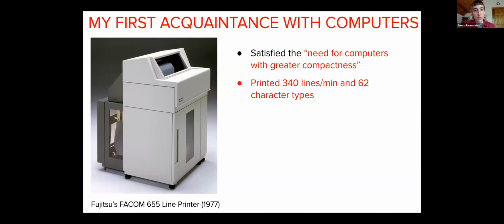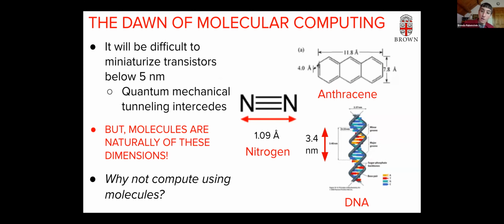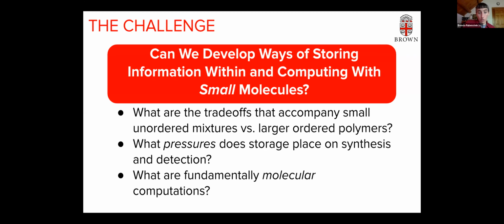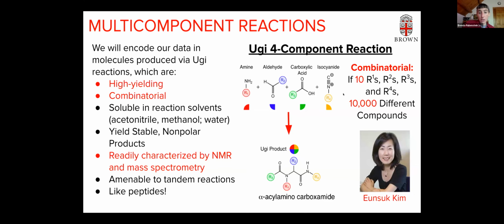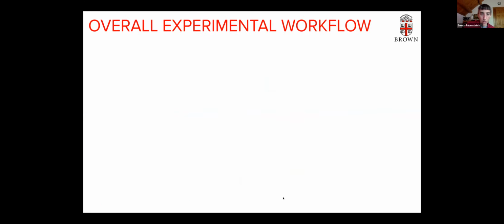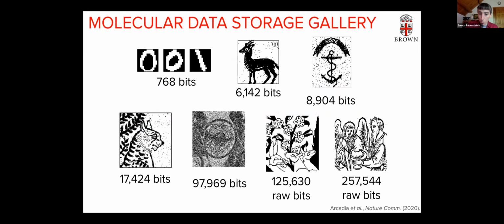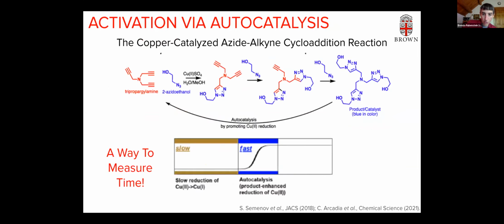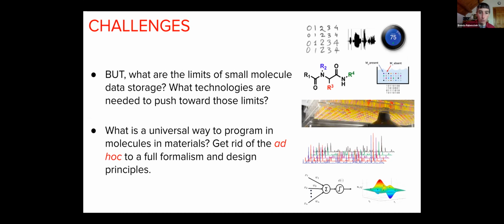Brenda Rubenstein: Storage and Computation Using Small Molecules and Their Reaction Networks